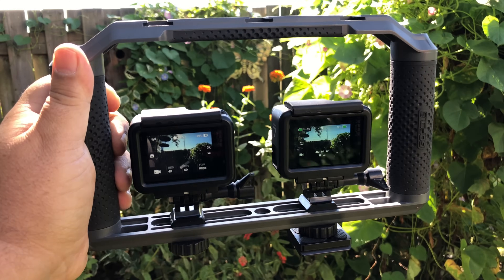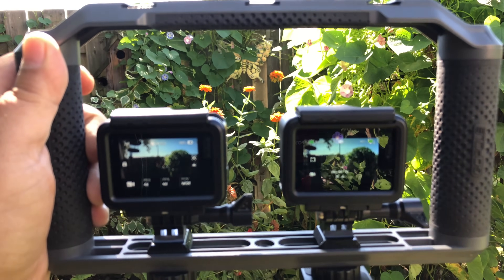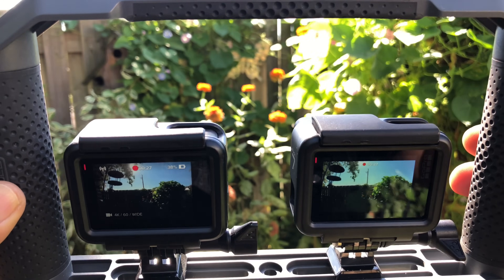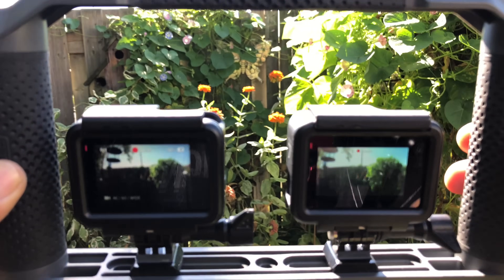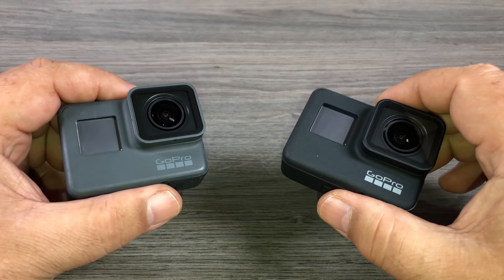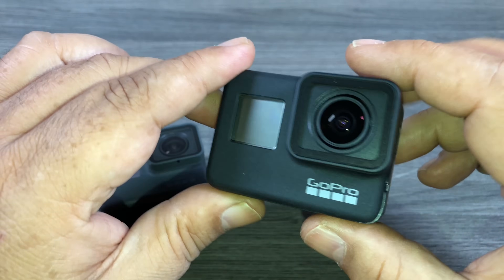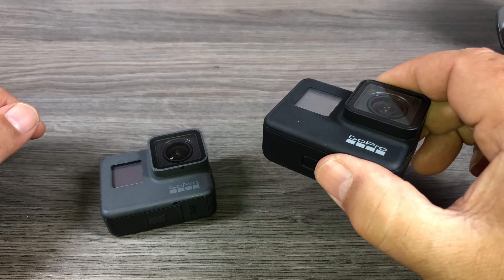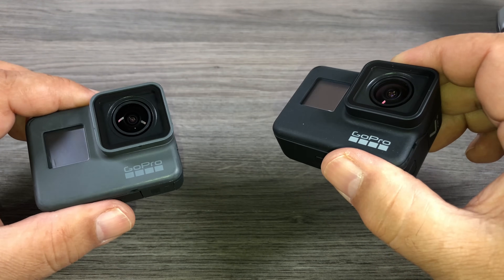GoPro Hero 7 Black Dynamic Range Comparison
Here is a video testing and comparing the Dynamic Range of the new Hero 7 Black versus the Hero 6 Black. The Hero 6 had a drastic improvement when It came to dynamic range over the Hero 5 Black. The Hero 6 Black and the Hero 7 Black have almost identical dynamic range capabilities. Now to take it to the next level GoPro will need to introduce a 1" sensor in next years lineup...make it happen GoPro!

In this video, I was using the GoPole Triad rig Its a great frame for various vlogging setups.
GoPole Triad Grip

Hero 7 Black (USA)
Hero 7 Black (CAN)